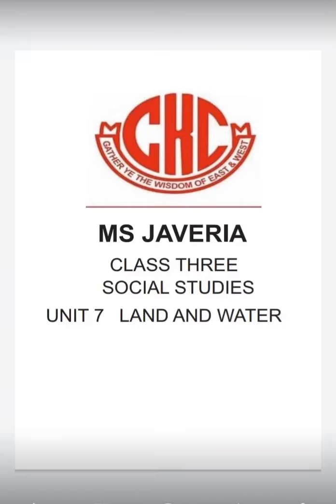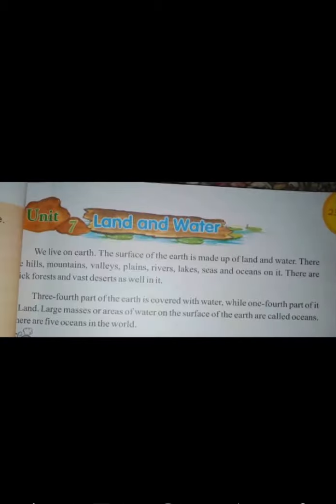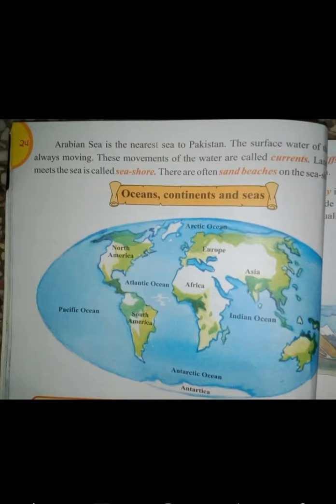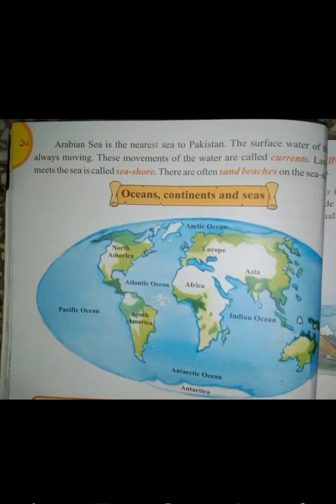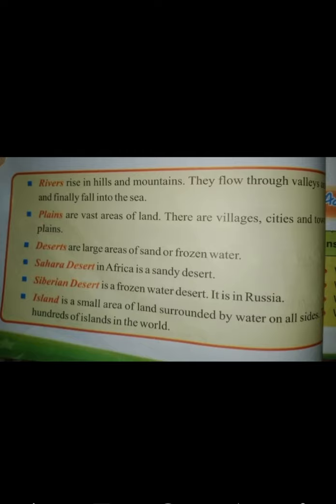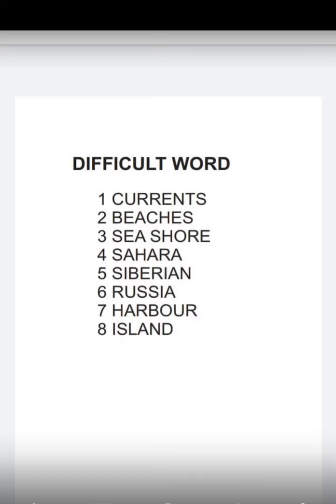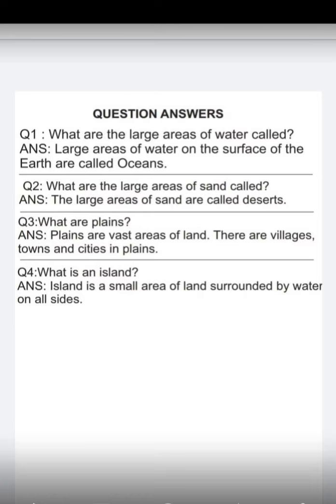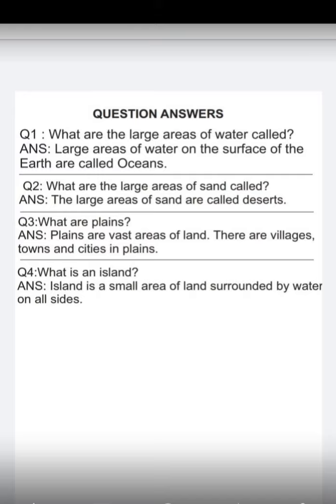Class III SSt UNIT 7